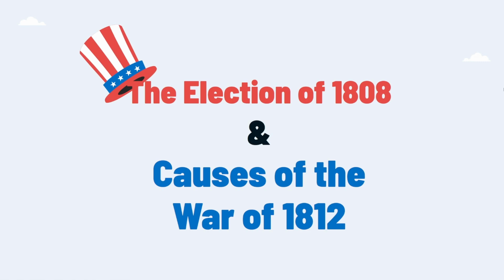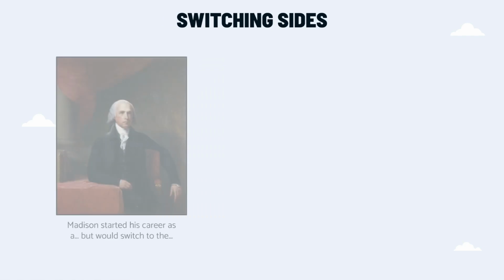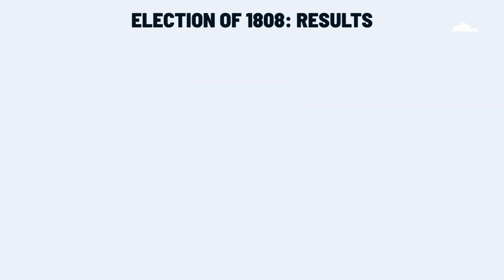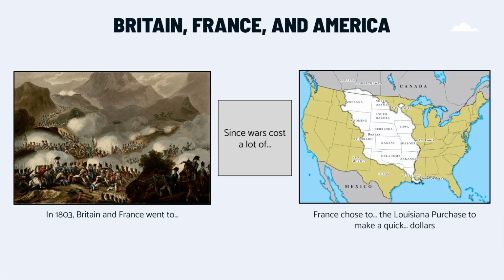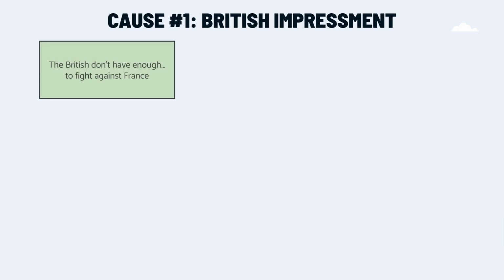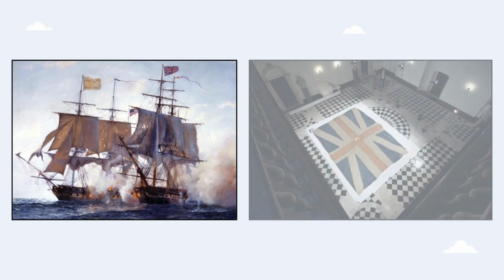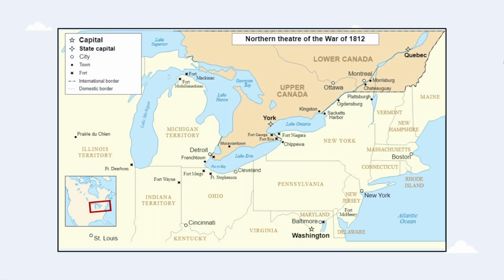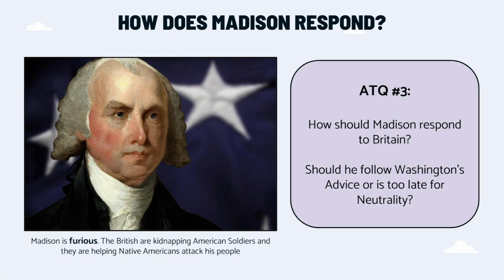(IaS 8): Unit 5 - Lesson 6: The Election of 1808 and the Causes of the War of 1812